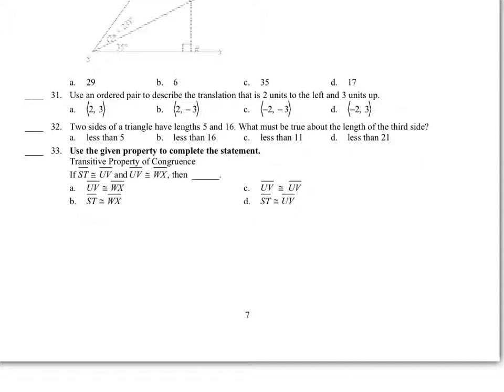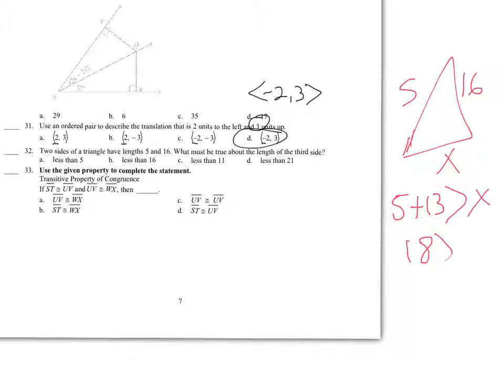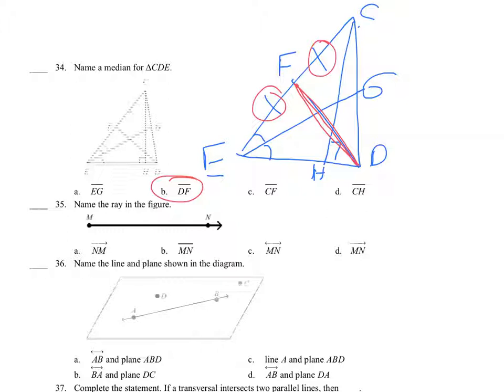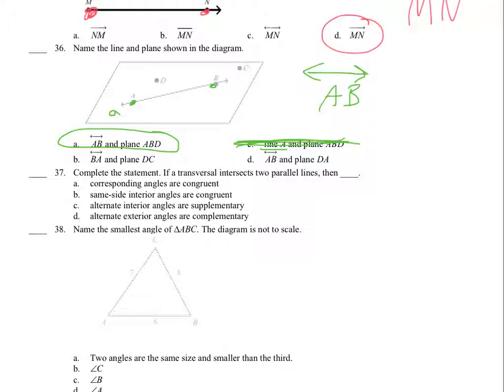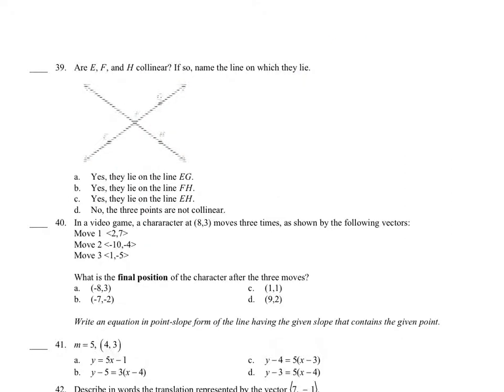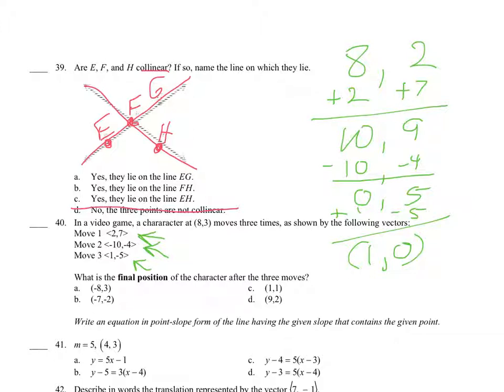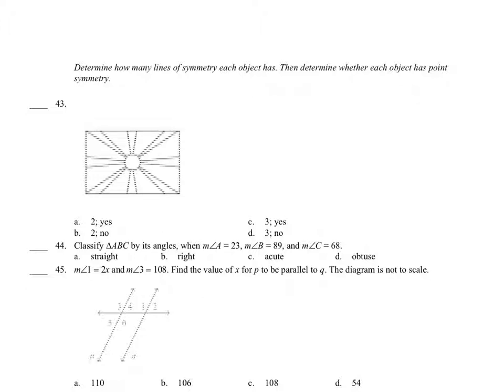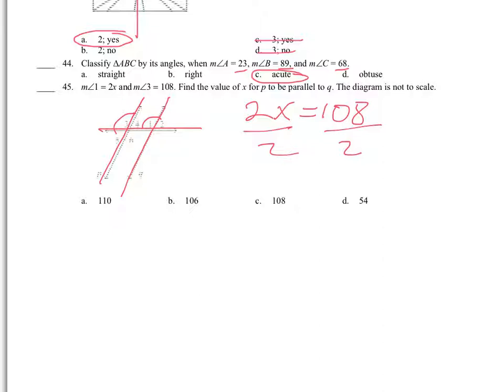Semester 1 Review #31-45